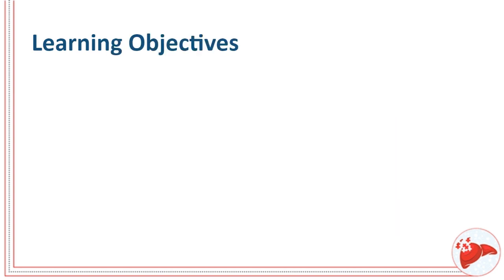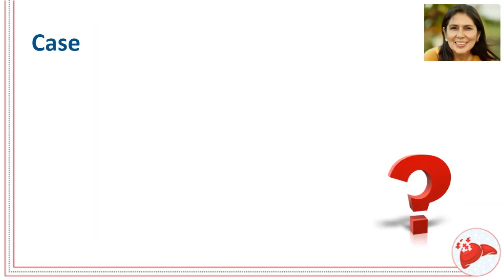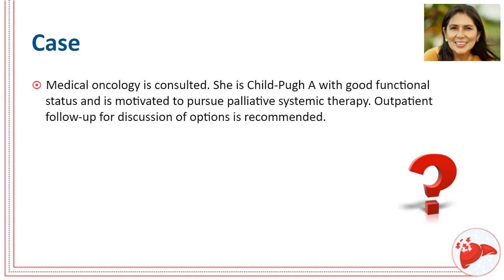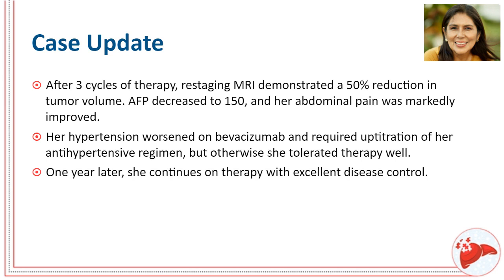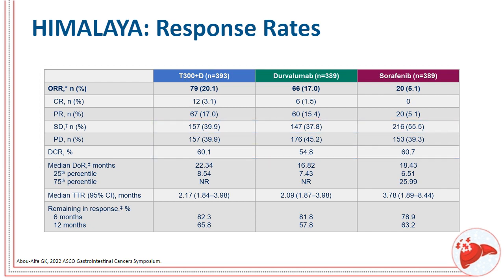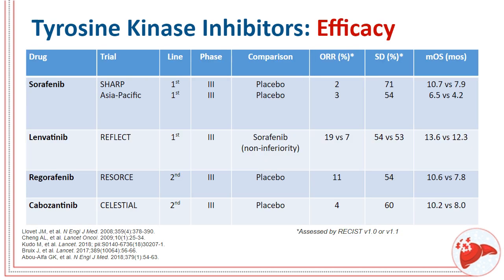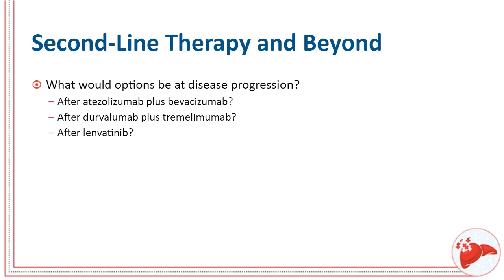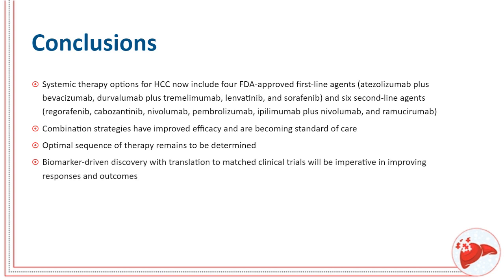Evolving Systemic Treatments for Hepatocellular Carcinoma: Multidisciplinary Strategies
Join Dr. Adam Burgoyne, an Associate Clinical Professor at the University of California, San Diego, and Dr. Stacey Stein, an Associate Professor of Internal Medicine at Yale Medicine, New Haven, Connecticut, as they discuss the latest clinical information and provide the most accurate recommendations for treatment as members of the multidisciplinary hepatocellular carcinoma (HCC) cancer treatment team. Discover how healthcare providers can apply strategies for early and accurate diagnosis of HCC stages, analyze data on IO therapy with liver-directed therapy procedures to identify appropriate patients, and much more. If you're a healthcare provider looking to learn more about the role of HCC care team members watch and learn!

This activity is supported by an educational grant from AstraZeneca and is intended for medical oncologists and other members of the health care team who care for patients with hepatocellular carcinoma (HCC).